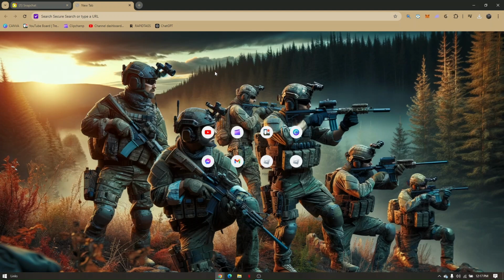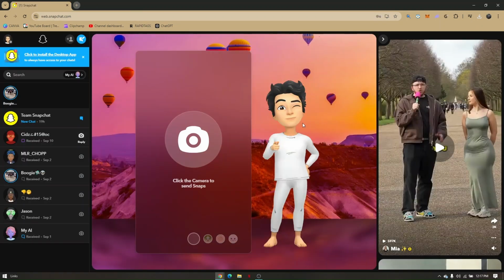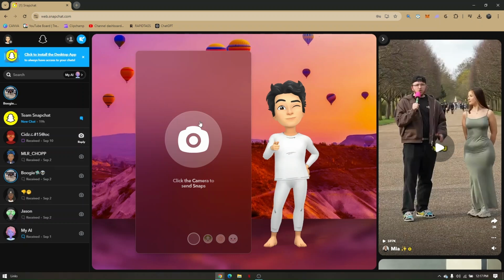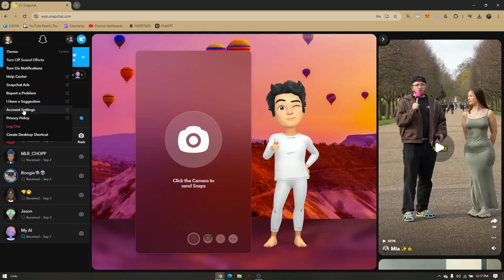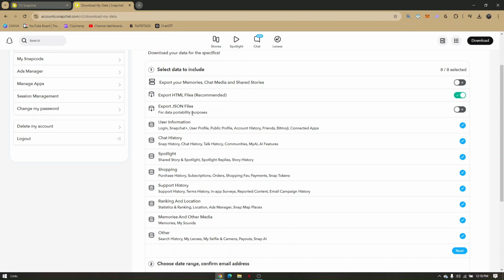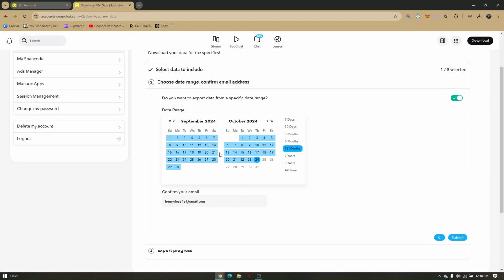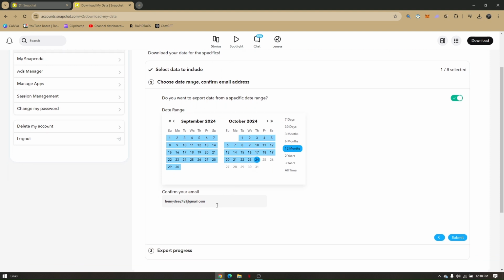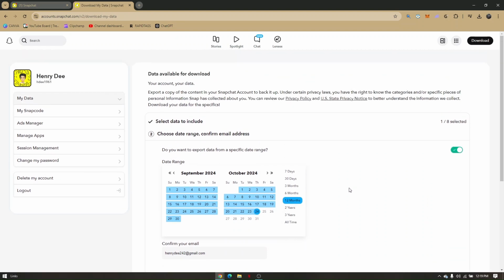HOW TO ACCESS SNAPCHAT MEMORIES ON WEB 2026! (FULL GUIDE)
In this video, I am going to show you how to access Snapchat Memories on the web in 2026. If you're looking to view or manage your saved Memories from a browser rather than your phone, this guide will walk you through the process step-by-step.

0:00 INTRO
0:05 ACCESS SNAPCHAT MEMORIES ON WEB